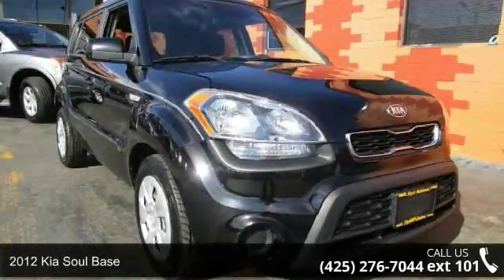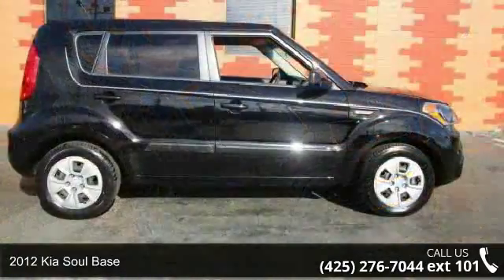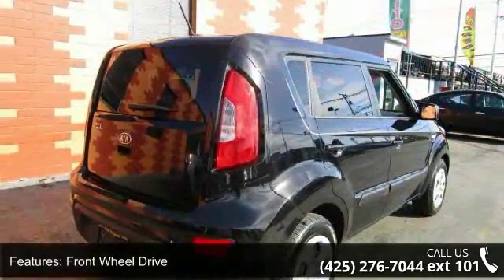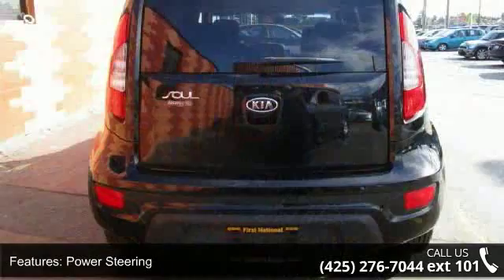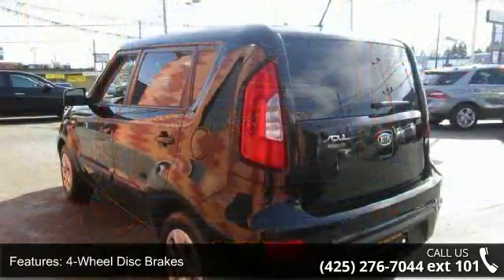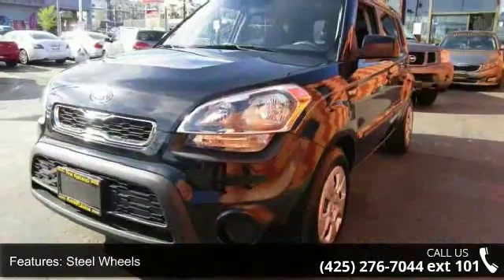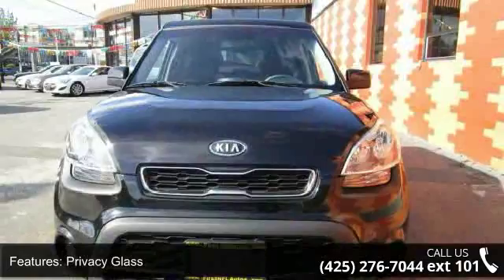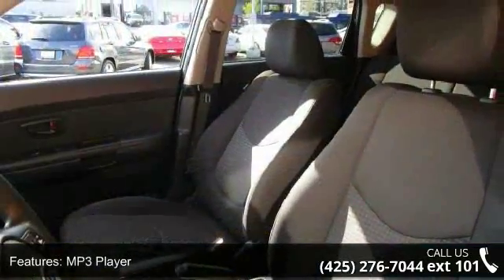2012 Kia Soul Base - First National Auto - Everett, WA 9...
ROOMY and GAS SAVING 2012 Kia Soul with TONS of SERVICE RECORDS and a LOW AFFORDABLE price! Seattle's EXCLUSIVE Used Car SUPER STORE!!! Financing available for EVERYONE! No matter the credit situation, good credit, bad credit, no credit, bankruptcy, repossessions, we have nearly guaranteed approvals with rates as low as 1.99%. We sell vehicles with integrity and a simple philosophy, to treat our customers just like we want to be treated. We pride ourselves in going the extra mile to make the buying experience easy and enjoyable. Are you located out of town? We specialize in selling vehicles to out of area customers, we have sold and shipped vehicles all over the US and internationally as well. THANK YOU for looking!